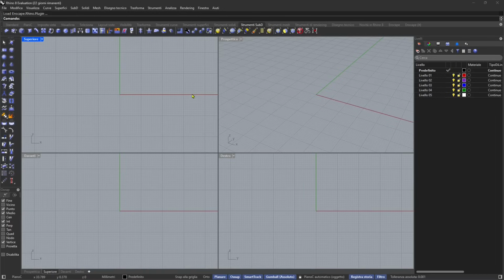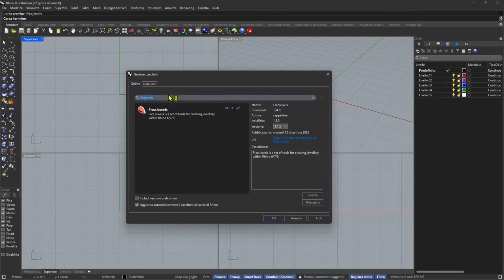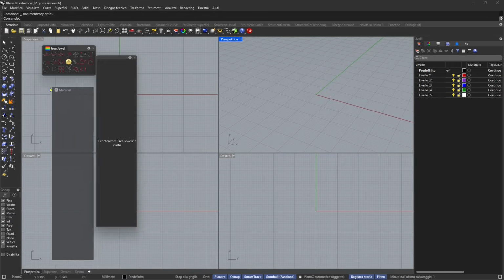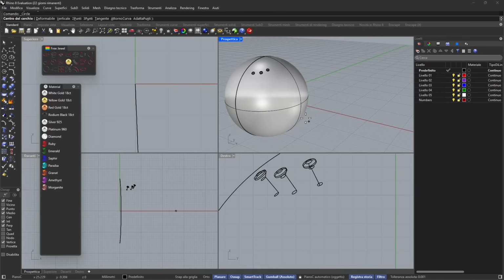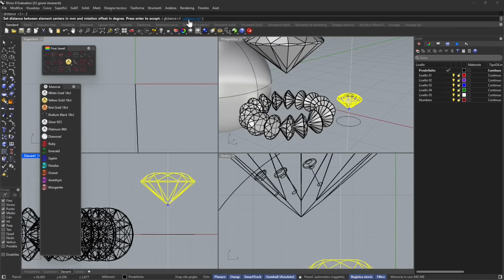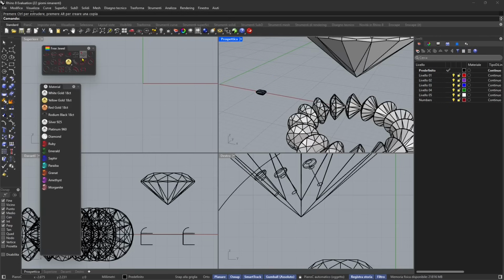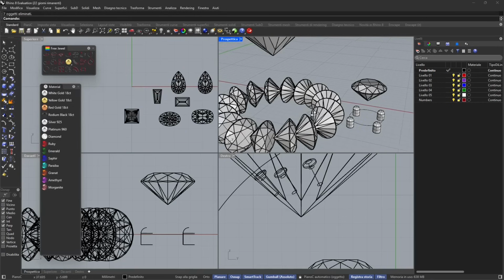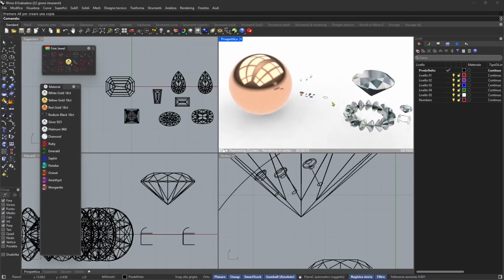Videoguide - Jewellery Design, Free Jewels Addon for Rhino, Diamond, Sapphire, Ruby, Metals, Gold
Videoguide - Extra Jewellery Design Tools, Free Jewels Addon for Rhino, Gemstones, Diamond, Sapphire, Ruby, Precious Metals, Gold, Silver, Platinum